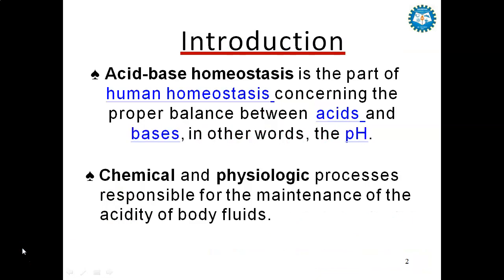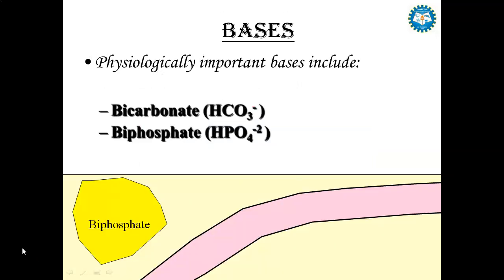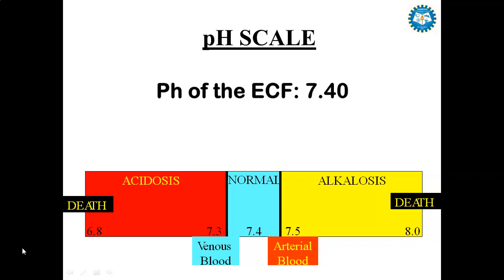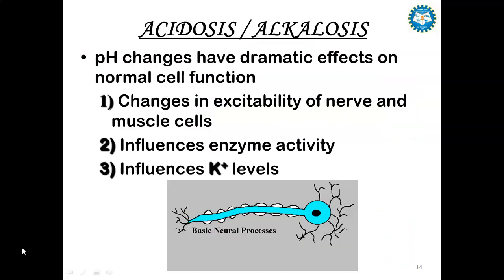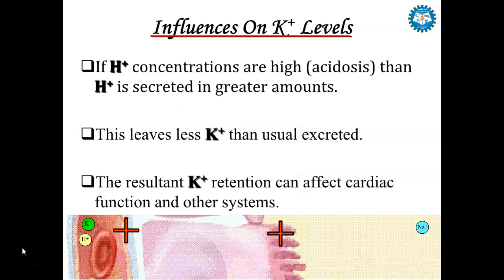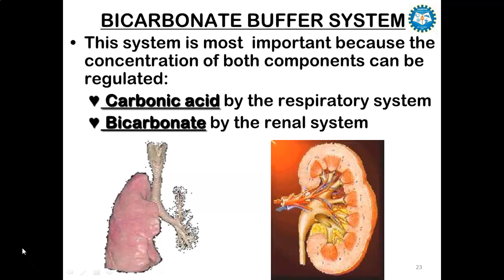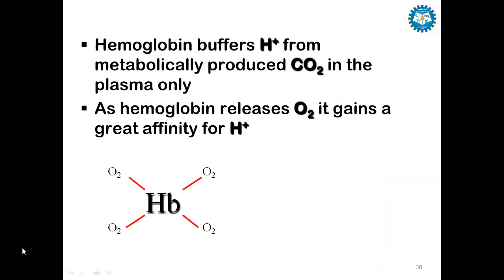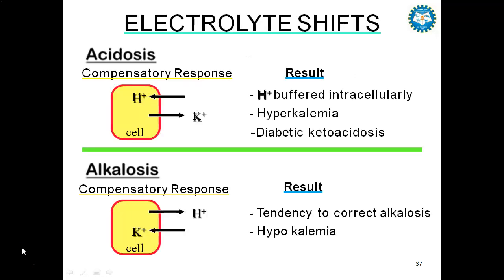MD 8401 MI MED ACID BASE PHYSIOLOGY Dr AKG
MD 8401 MI SUBJECT MATERIALS- UNIT-4